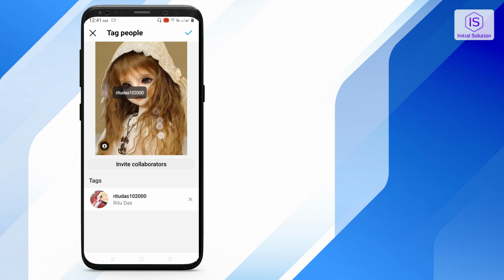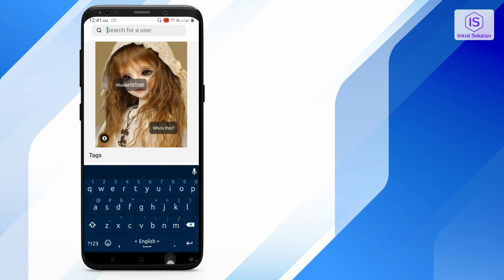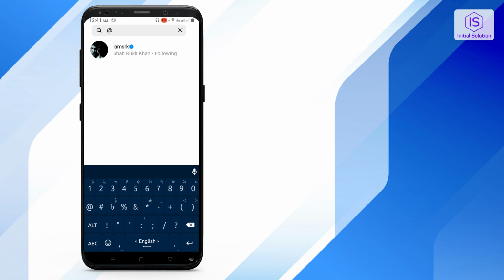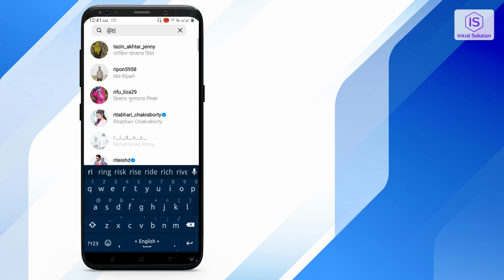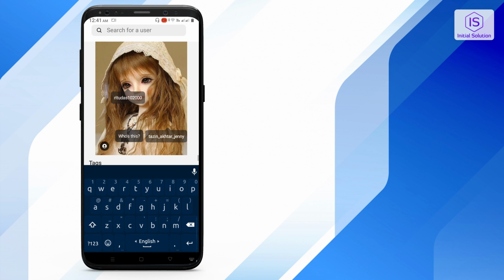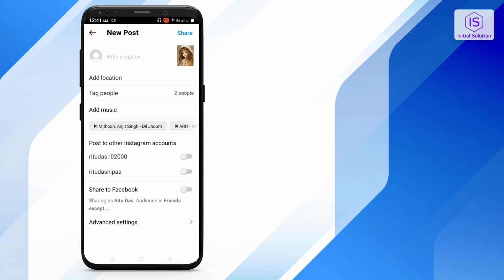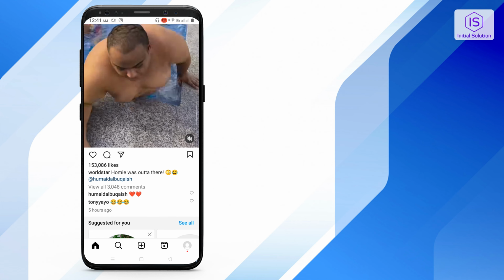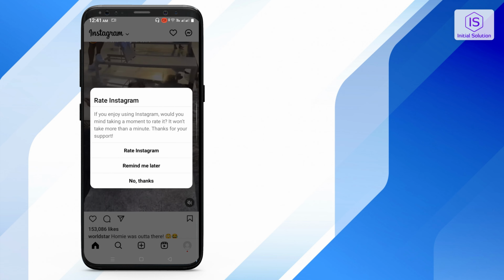How to Tag Someone on Instagram 2024 | Boost Your Social Engagement! 🔗📈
🌐💬 Welcome back to Initial Solution, your go-to source for social media mastery! In today's video, we'll be delving into a crucial aspect of Instagram – how to tag someone in your posts. Boost your social engagement, collaborate with friends, and make your content shine with this simple yet powerful feature. 🔗📈

📌 Here's what we'll cover in this step-by-step guide:
Step 1: Why Tagging Matters
Step 2: Uploading Your Instagram Post
Step 3: Adding Tags to Your Post
Step 4: Tagging in Stories
Step 5: Engaging and Collaborating

📖 Chapters of "How to Tag Someone on Instagram":
0:00 Introduction
0:15 How to Tag Someone on Instagram
1:15 Conclusion
1:35 Sponsored Messages

🌟 Ready to supercharge your Instagram engagement? Let's get tagging and boost your social game! 🔗📈